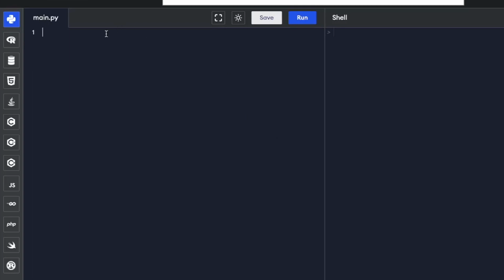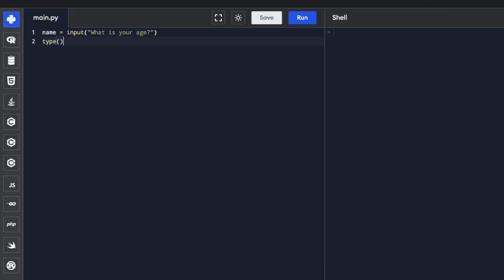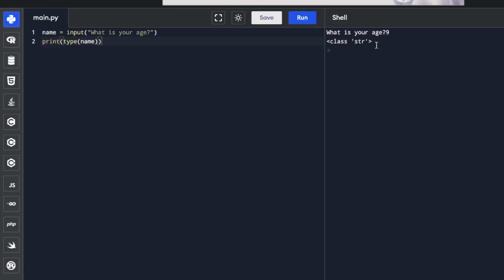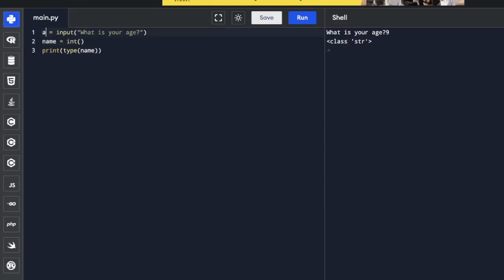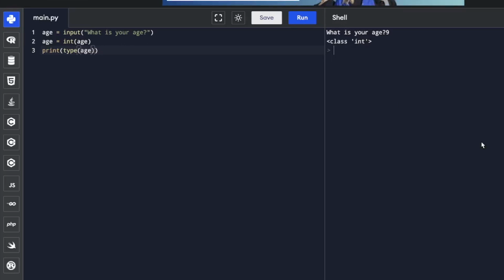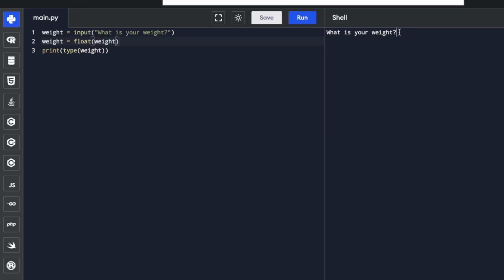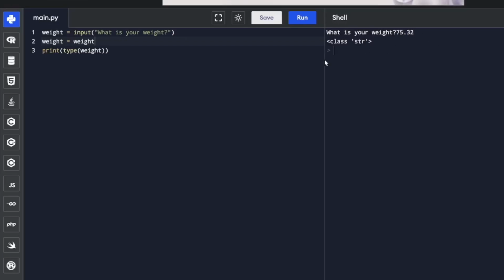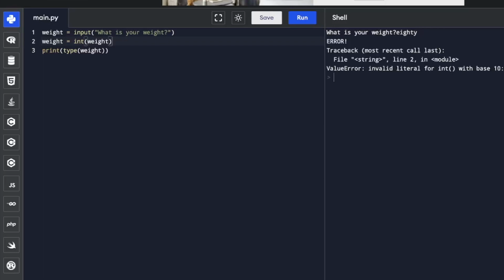Python Input Handling: Working with Various Data Types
In this informative Python tutorial, we'll explore the fascinating world of handling various data types from user input. 🐍

Understanding how to accept and manage different types of data is a fundamental skill for any Python programmer. We'll dive into practical examples and techniques to efficiently gather and work with integers, floats, strings, and more, all from user input.

Topics covered in this video:

Accepting integers from users.
Handling floating-point numbers with precision.
Capturing text input as strings.
Validating and converting user input.
Tips and tricks for robust input handling.
Whether you're a beginner looking to enhance your Python skills or an experienced developer brushing up on the basics, this video has something for you.